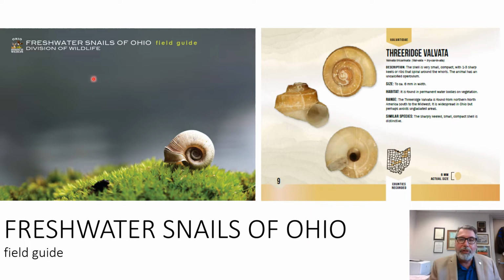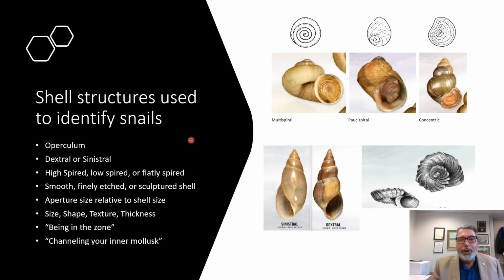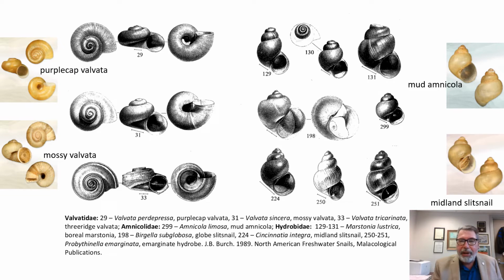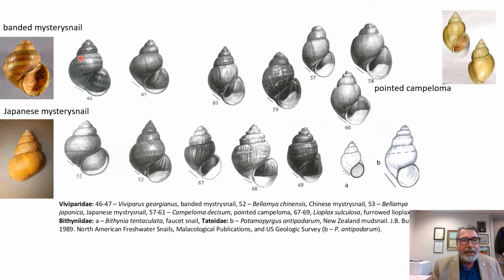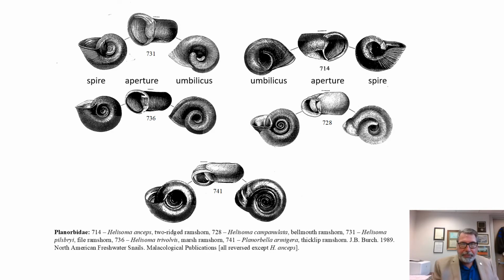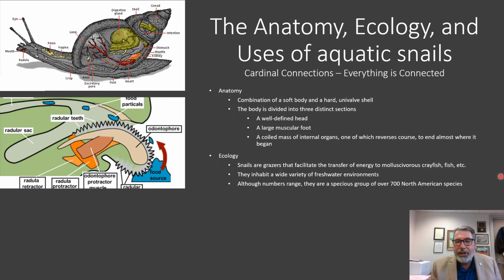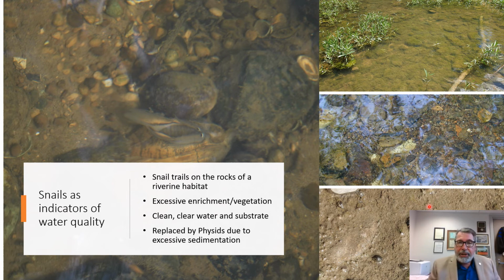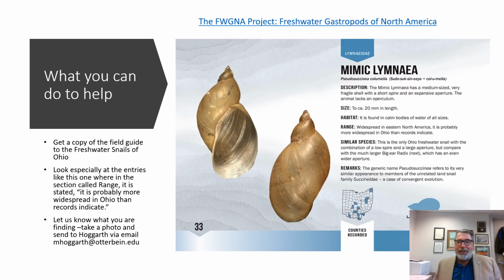Ohio's Freshwater Snails: Connecting Snails To The Environment and Us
Michael Hoggarth, PhD, talks about Ohio's freshwater snails. Learn how to identify them while afield, and how they impact our ecosystems.